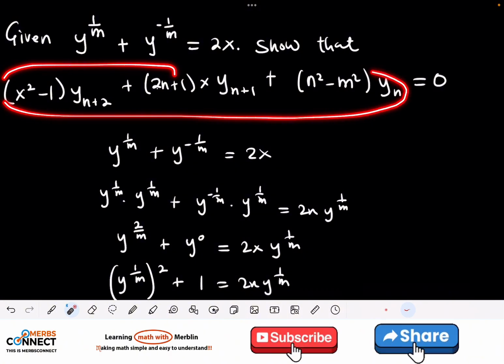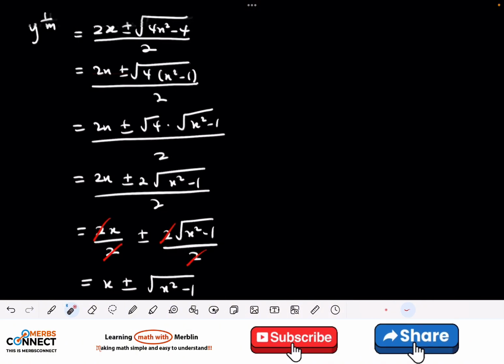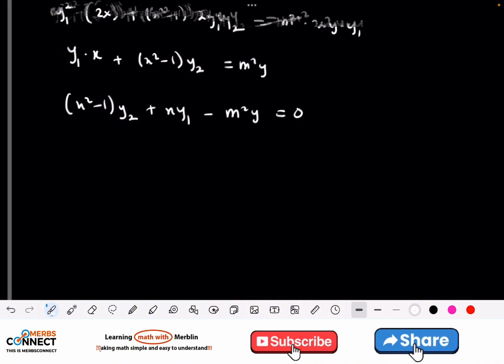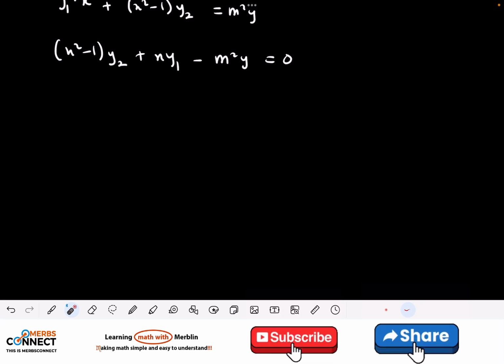Leibniz Theorem Let's Practice with Examples 5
Ready to apply the Leibniz Theorem? 🧮 Dive into this practice-focused video where we solve examples step by step to master nth-order derivatives of a product!

In this video, you’ll:
🔹 Recap the Leibniz Theorem Formula.
🔹 Work through detailed practice problems.
🔹 Learn tips and tricks to simplify complex calculations.

Perfect for students and math enthusiasts looking to strengthen their calculus skills. Grab your notebook, and let’s solve these problems together!